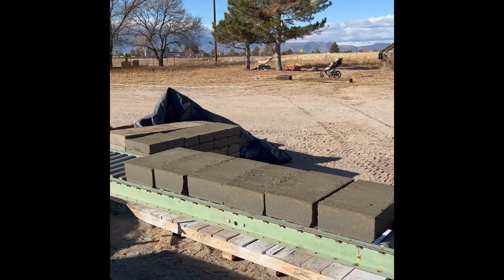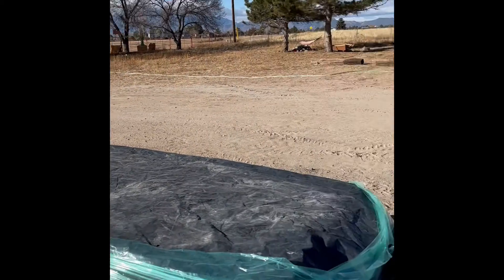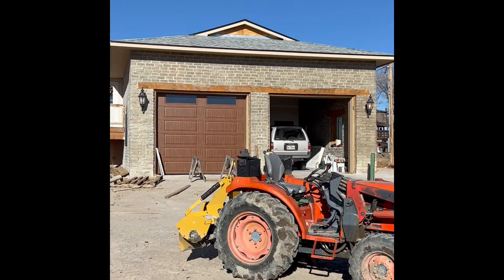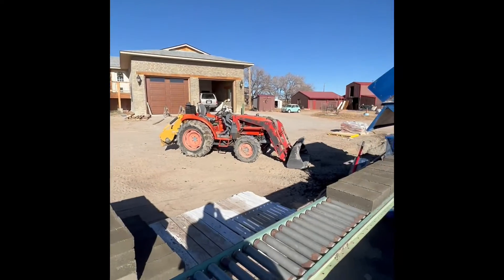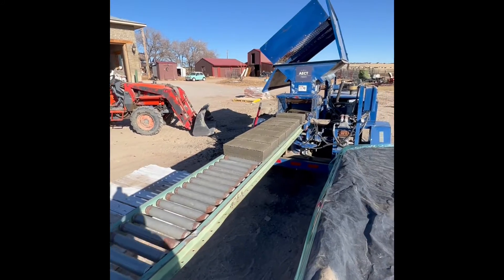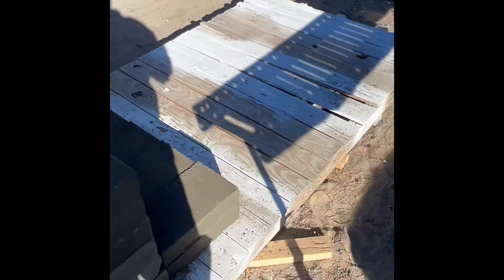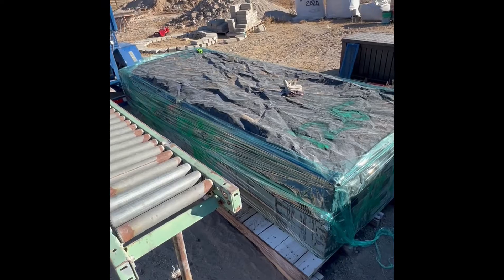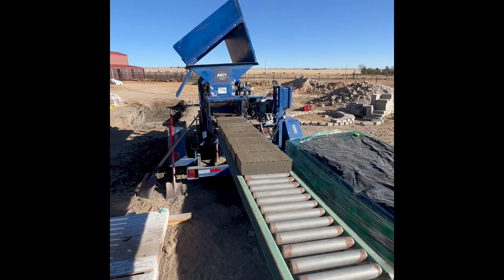Producing 12%-cement compressed earth blocks to be used as driveway pavers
Producing compressed earth blocks with 12% cement content, to be used as a driveway border. Most pavers have a compressive strength of 8,000 psi, so we are putting more cement in these blocks than we normally would. For our structural CEBs that go into a wall, we only use about 8% cement, but for applications on the ground and with the additional exposure to the elements, we are experimenting with this higher cement content. We will provide the compressive strength of these blocks in a follow-on video, once they have been cured and tested.